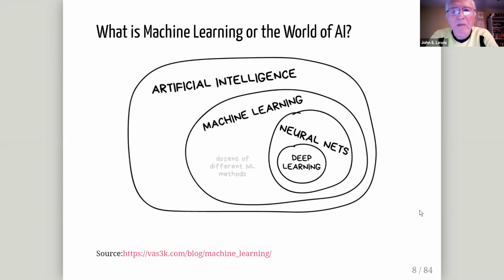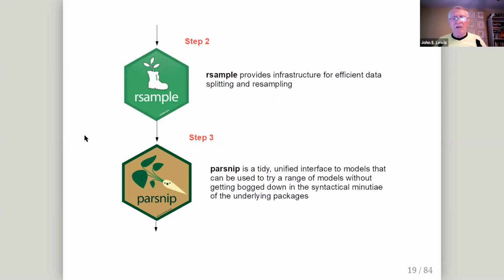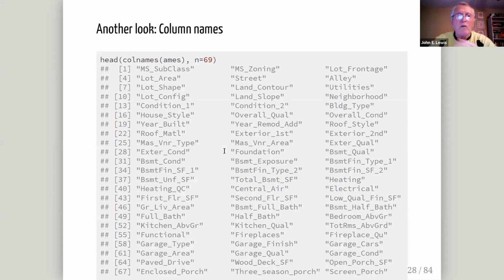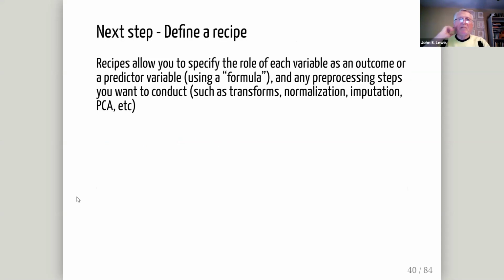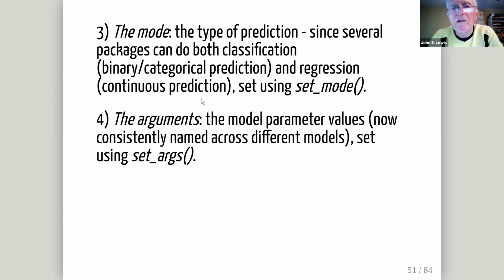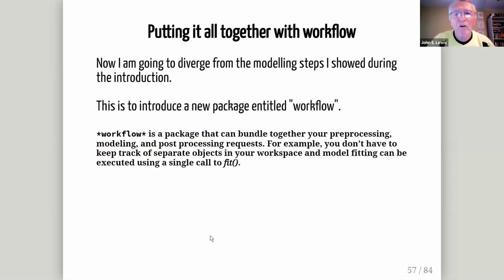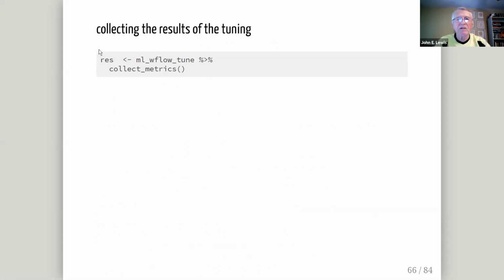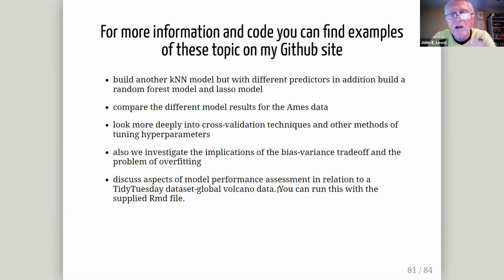John E. Lewis - Coding Machine Learning Models with R - Meet Tidymodels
Lecturer: John E. Lewis (McGill University)

Summary: In this talk I will introduce you to the world of "Tidymodels". Tidymodels is a new coding ecosystem in R developed by Max Kuhn and others at RStudio. It is a modelling environment to effectively and more easily handle machine learning problem. I shall present an overview of the Tidymodels package methodology and provide a hands-on coding example for solving a machine learning prediction problem. The presentation will walk you through the several steps involved in producing a prediction answer to a regression problem. The example will proceed from the beginning preprocessing stage of the data on through to the evaluation of the model's performance metrics.